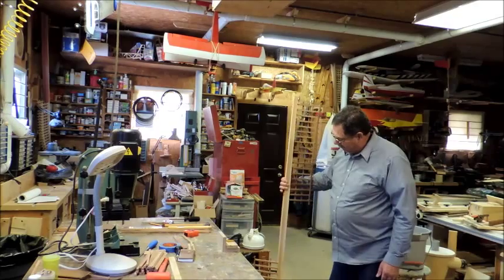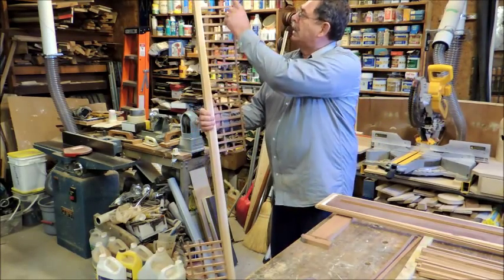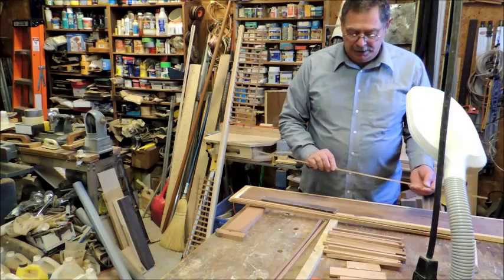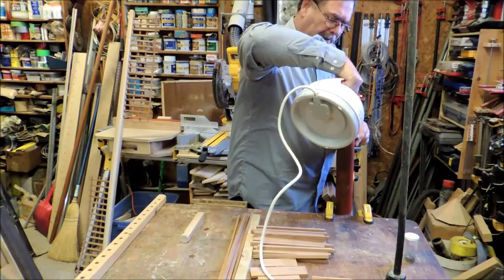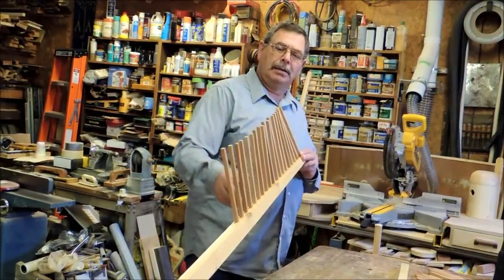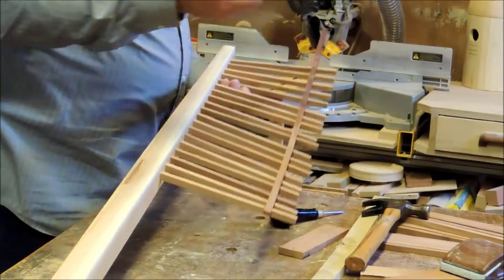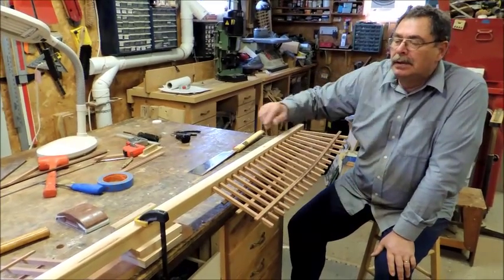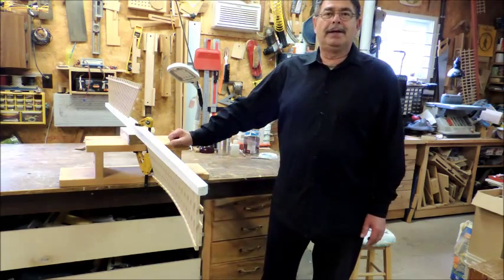Windmill build Part 1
Building the windmill  sails